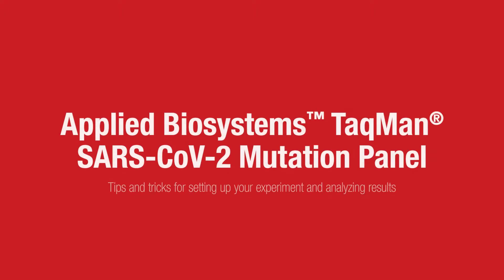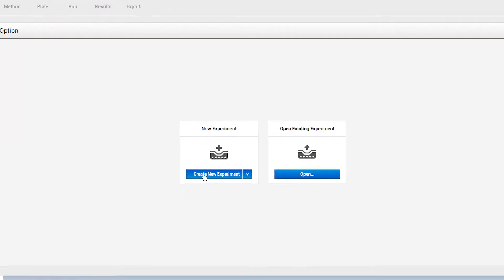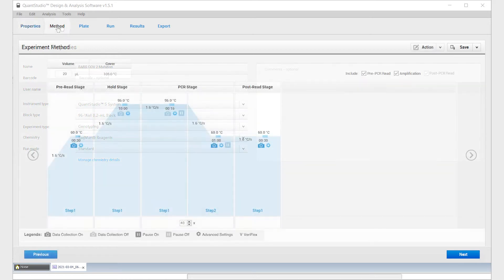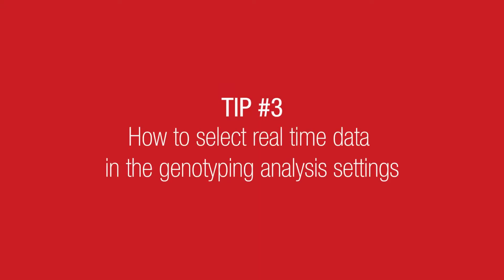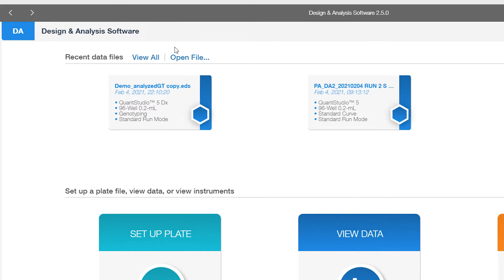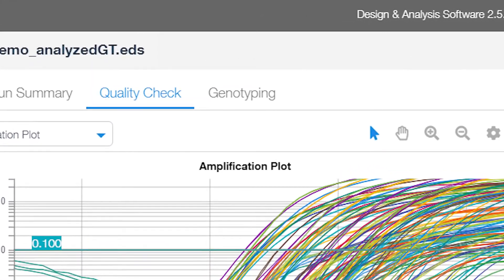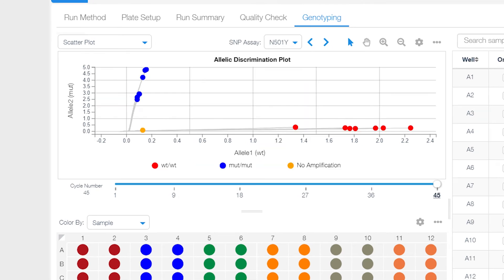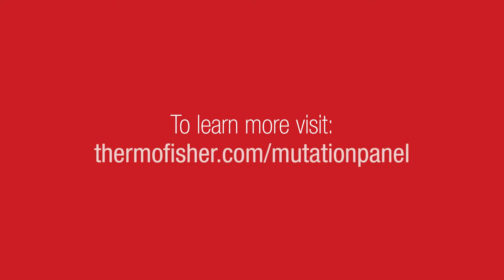Analysis Tips & Tricks for the TaqMan SARS-CoV-2 Mutation Panel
tips for setting up your experiment and analyzing results with the TaqMan SARS-CoV-2 Mutation Panel